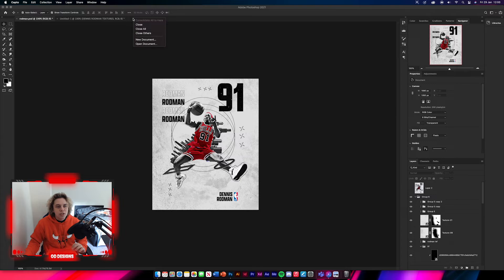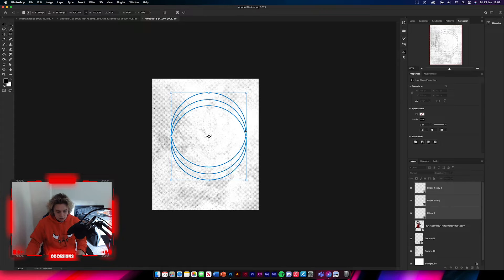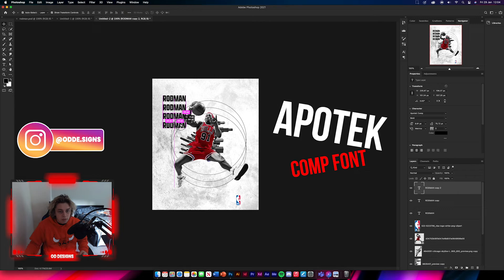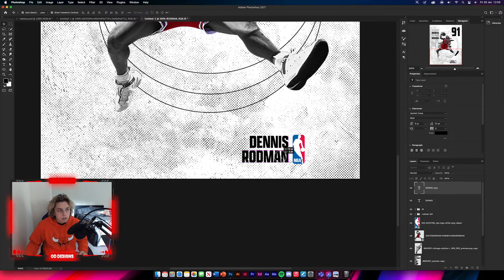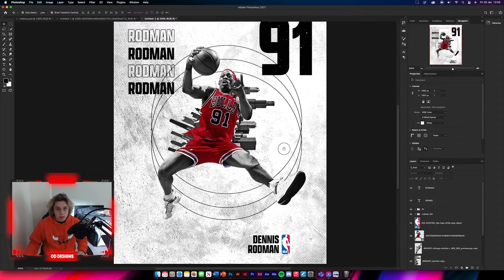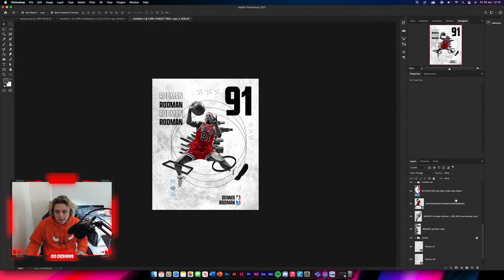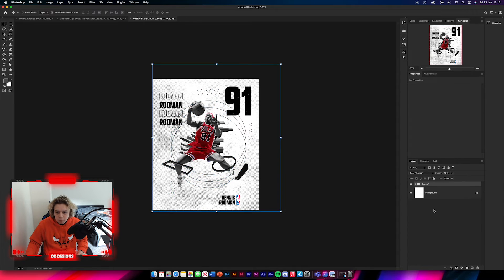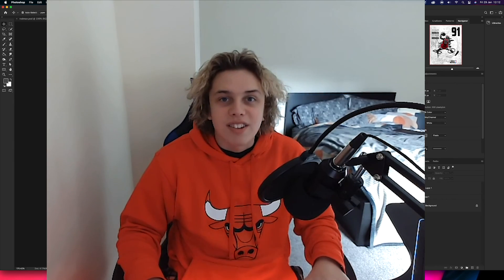DENNIS RODMAN Abstract POSTER design (PHOTOSHOP 2021)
This is an easy way to create a Dennis Rodman Poster, if you follow through with this tutorial you will be able to successfully  create a digital collage of you're own!